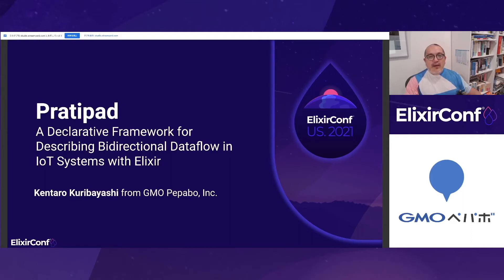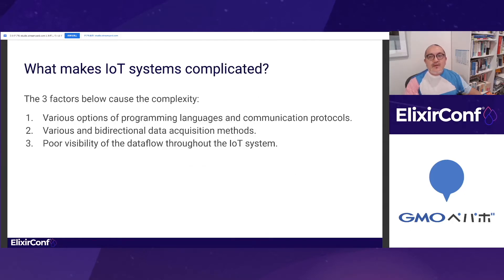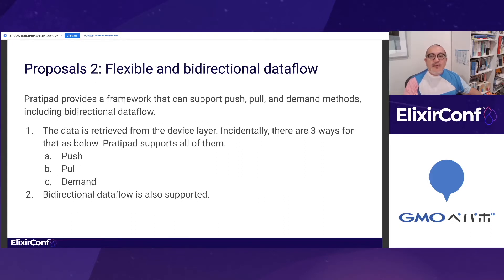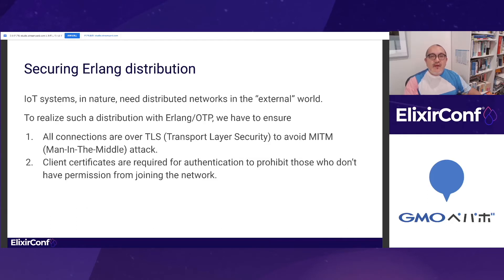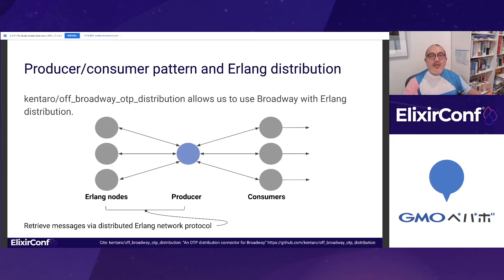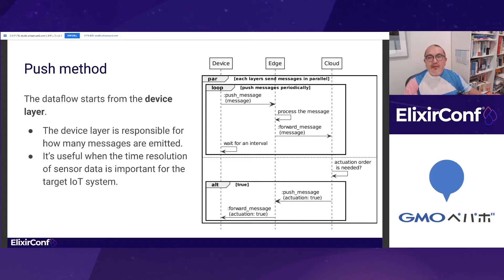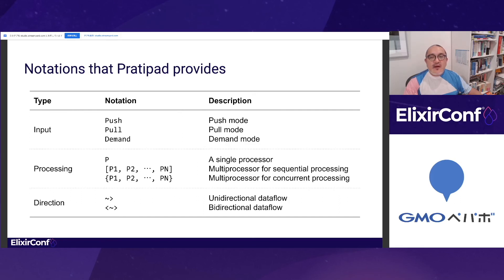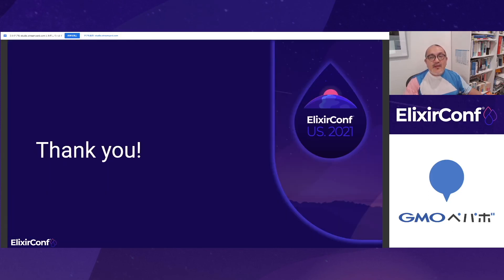【ライブ配信】My Talk at ElixirConf US 2021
オンライン登壇している模様をローカルマシンでもOBSで録画しておいたので、速報的に公開しておきます。正式なものは、ElixirConf USのYouTubeチャンネルでそのうち公開されるはず。

なにはともあれ、英語頑張らねば〜。

スライドは以下より。

Pratipad: A Declarative Framework for Describing Bidirectional Dataflow in IoT Systems with Elixir

追記：公式から動画が出ました。